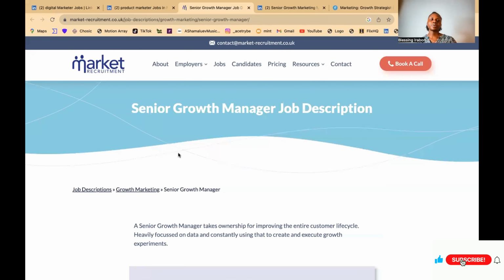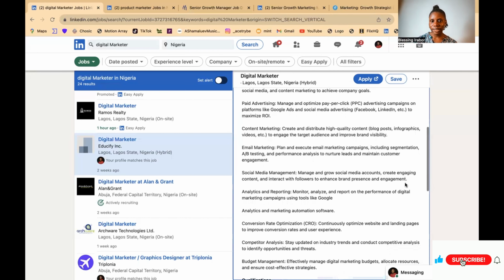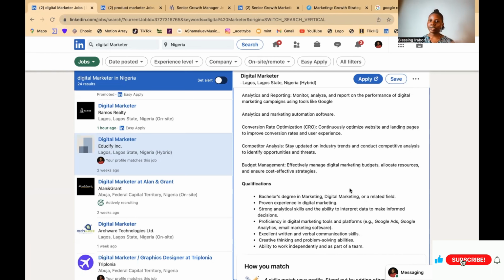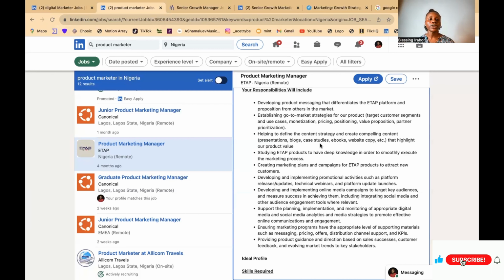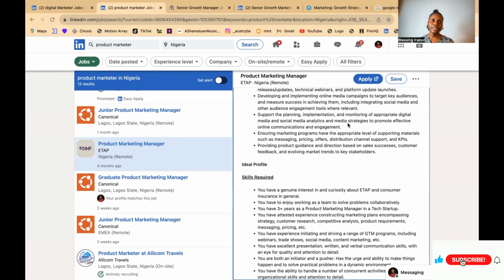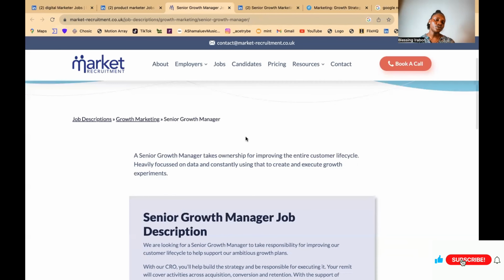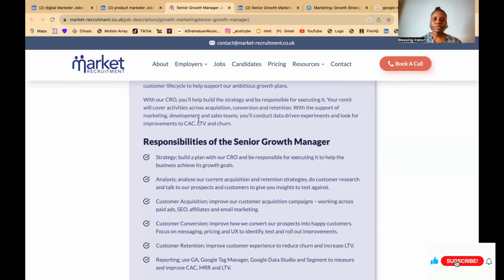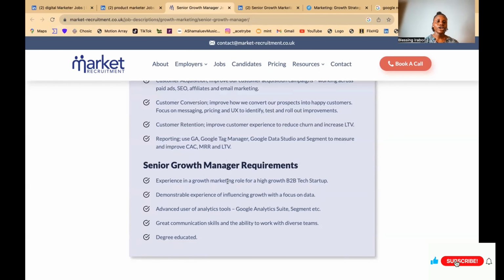Comparing the Job Descriptions of Digital Marketing, Growth Marketing & Product Marketing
Hey Tribe!!

These are the resources

Gain access to the tools & software checklist every freelancer need to succeed